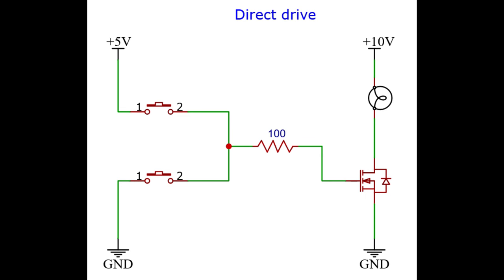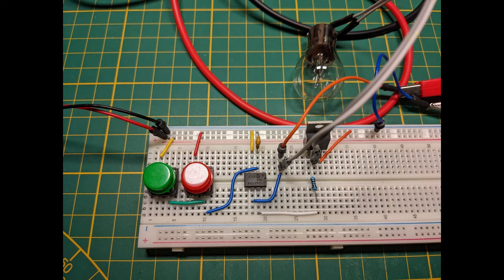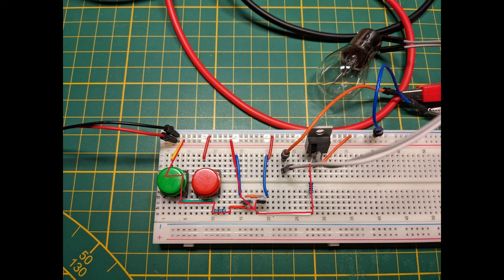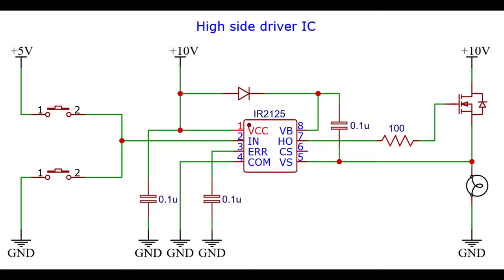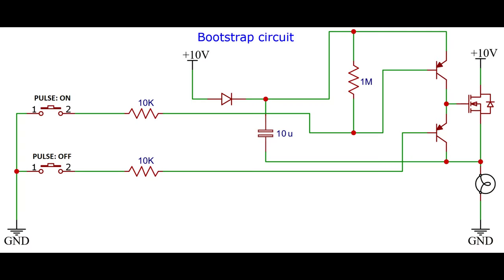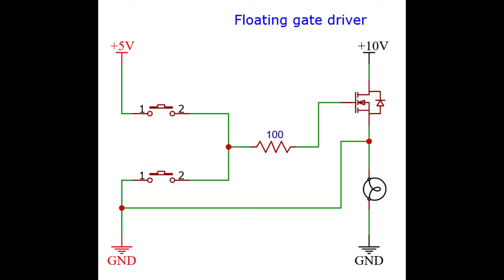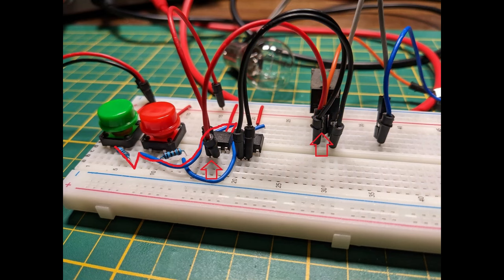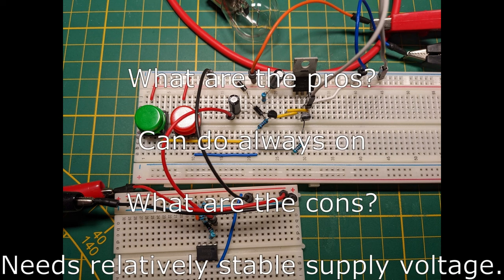Schematics included!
April 28, 2024 : Viewers have discovered some errors in the video/schematics, be aware!

0:00 Direct drive
0:57 Low side driver IC
1:46 Push-pull
2:41 inverted level shifter (NOTE: Should be PNP transistors in schematic)
3:31 High side driver IC
4:32 Bootstrap circuit
5:42 Floating gate driver
6:17 Opto-coupler
7:16 Charge pump